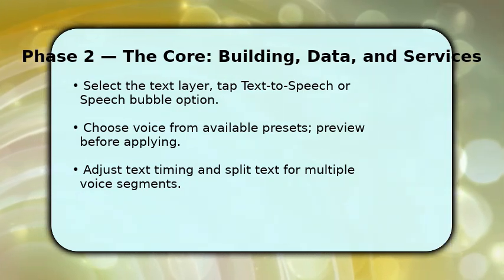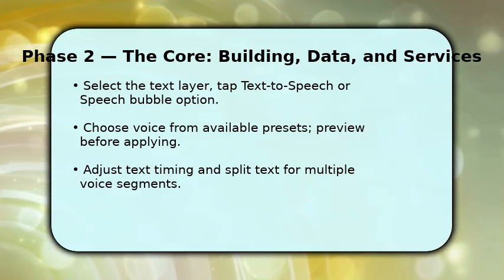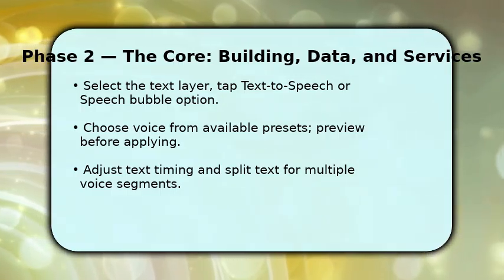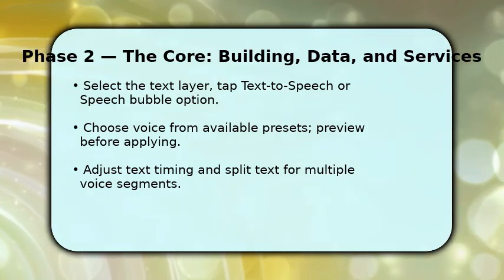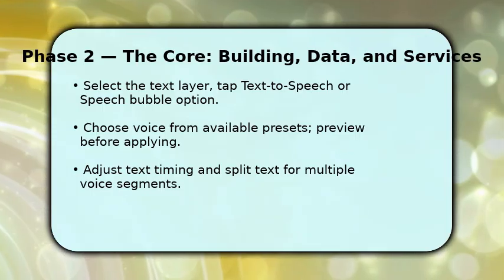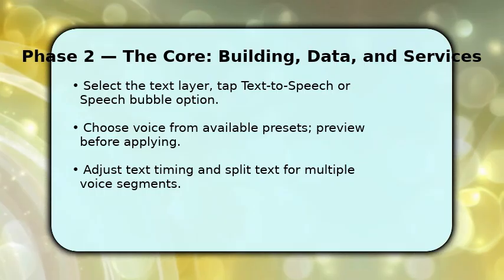How to Use Voice Text on Tiktok (only Way)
How to Use Voice Text on Tiktok (only Way) | 🔒 Surfshark VPN Deal — Stay private and secure. $1.99/mo + 3 Months Free ▸

Discover the ultimate guide to using voice text on TikTok, enhancing your content creation and engagement. Learn tips for recording clear audio clips that captivate viewers.